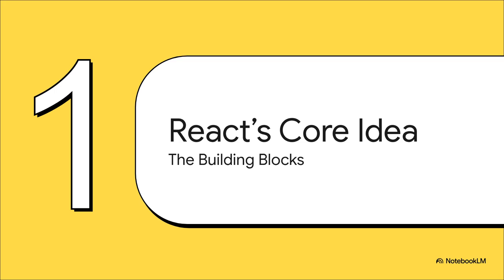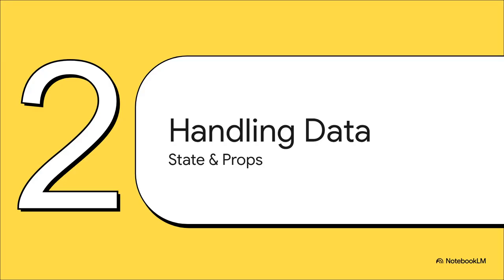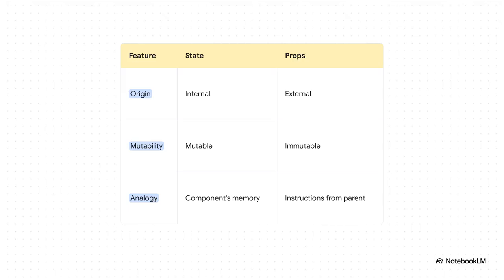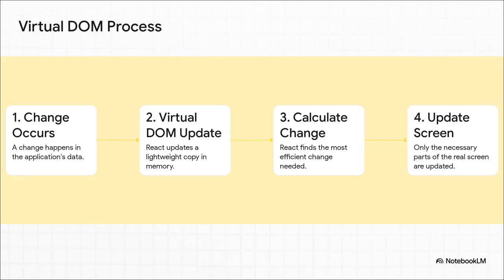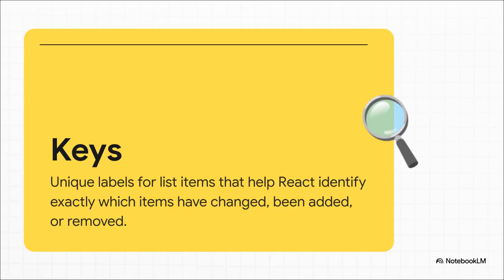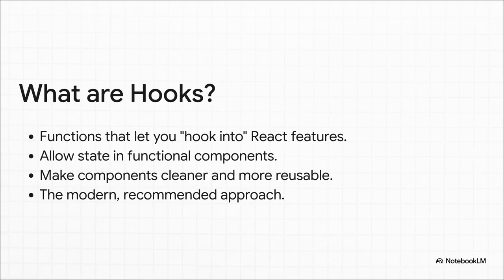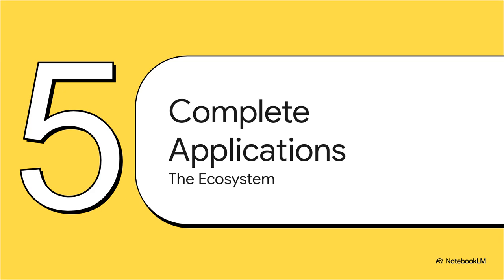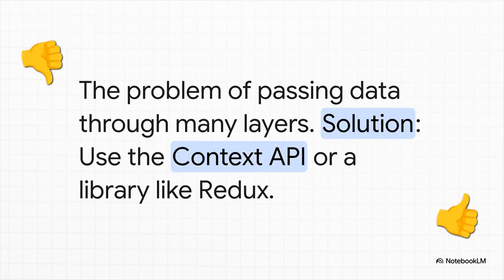React Core Concepts Guide